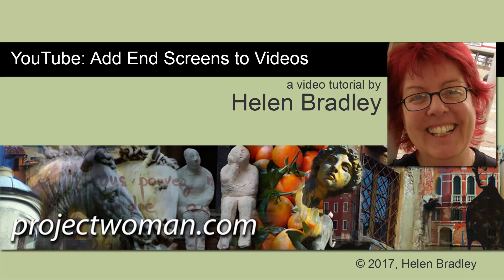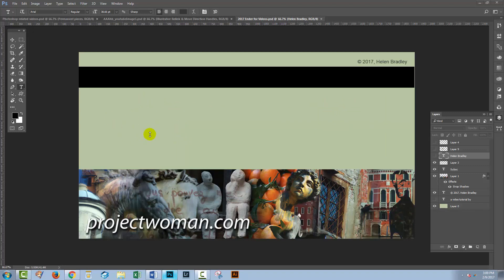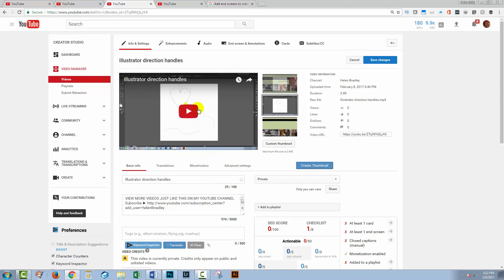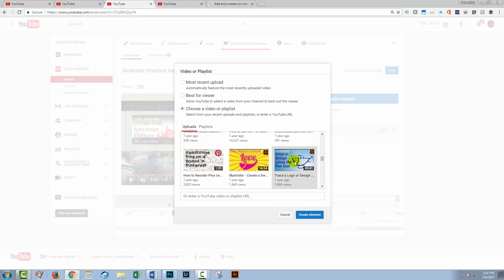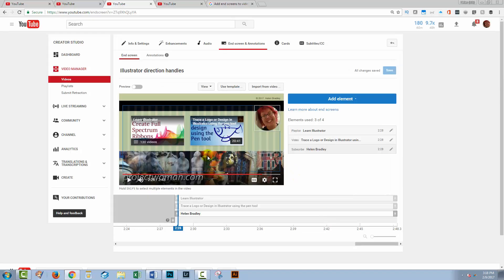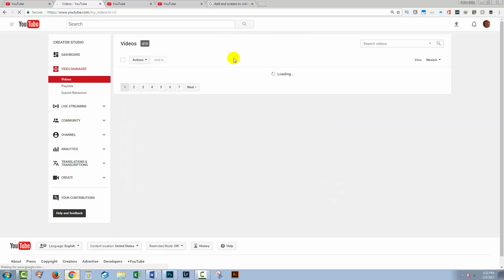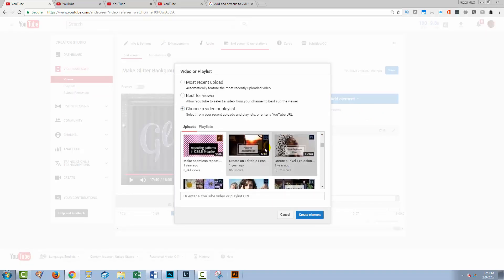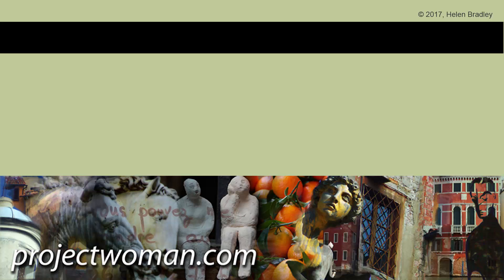New Youtube End Screens - how to add them to new and existing videos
The new End Screens in Youtube make it easy to add end screens information to your Youtube videos but you need to be prepared and to set up your new videos for these end screens. This video explains how to do this. Also covered is how to add end screens to older videos that are already up on Youtube - you don't want to take them down to edit them because you will lose all your views data so I look at some of your options.

This is a link to YouTube support information about end screens